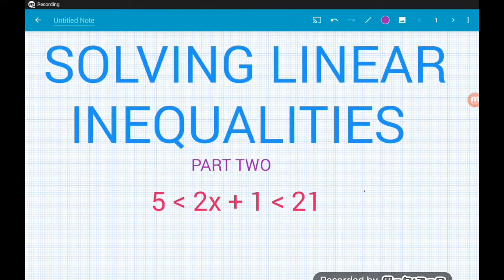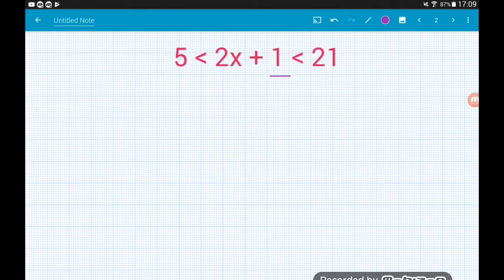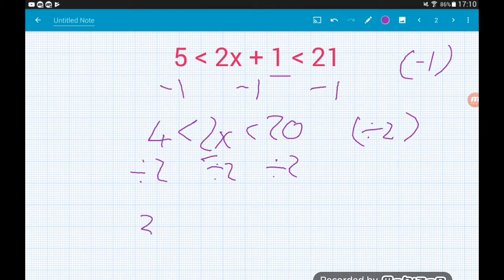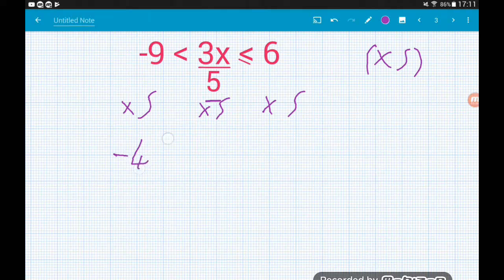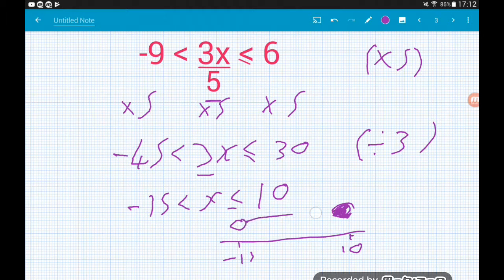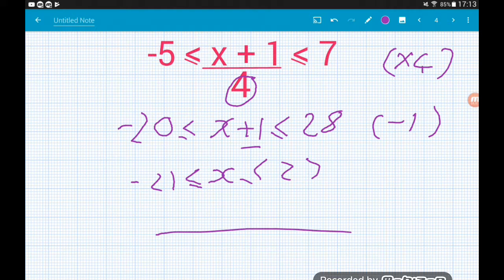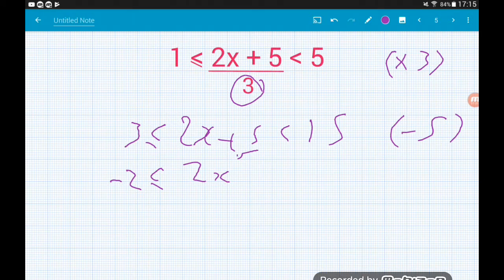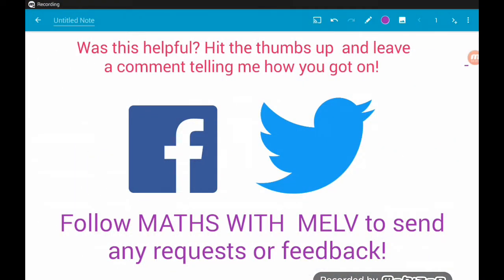Solving Double Inequalities GCSE 9-1 Maths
How to solve double (compound) inequalities!

Hey guys!

It's my mission to help you as much as I can with your maths and get the grades you deserve (and need!)

I'll focus mostly on the new GCSE 9-1 specification, higher and foundation, as not being a fan of it inspired this whole thing, but will dip into A-Level and other bits too!

Year 11 is a scary time with exams, revision and whatnot but hopefully I can help ease the stress of maths and maybe even show you some cool tricks along the way!

All topics are arranged in playlists so search "maths with melv *topic*" to find what you need. If it doesn't exist yet, drop me a comment on another video, or find Maths With Melv on facebook/Twitter!